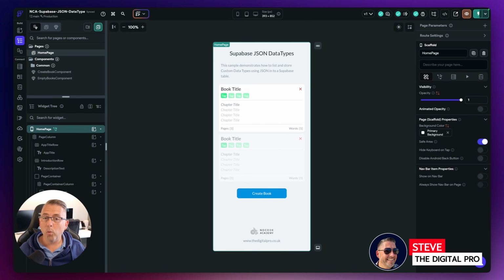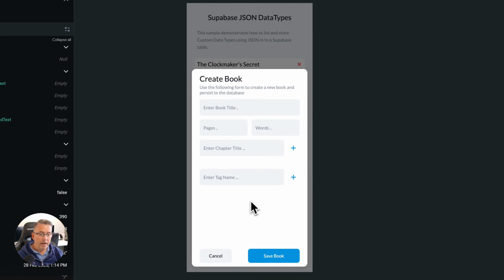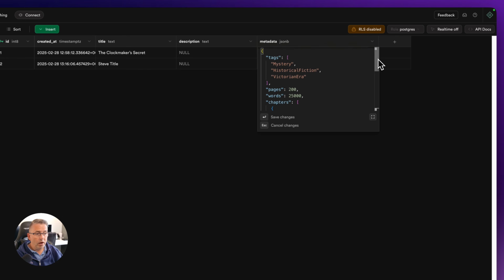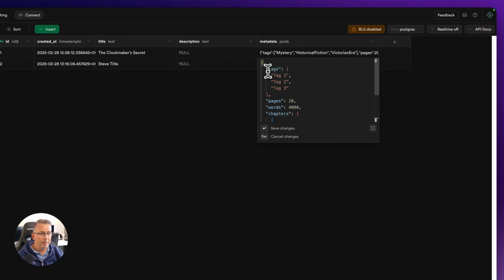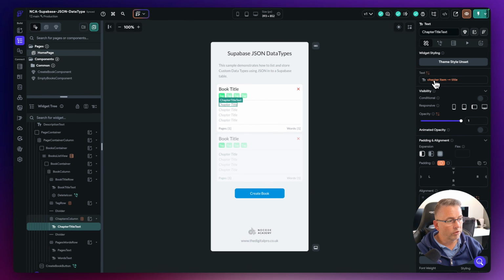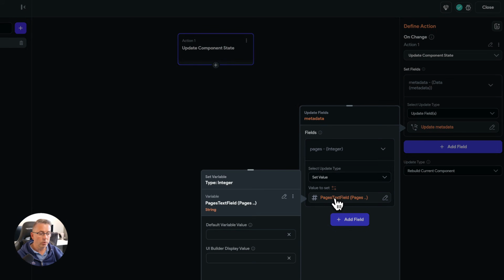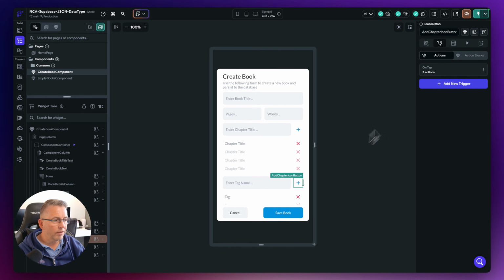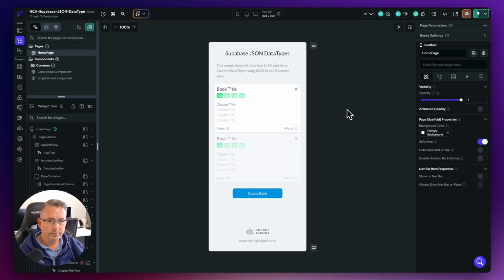Power of JSON in Supabase using FlutterFlow - Full Walkthrough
Supabase is a powerful database and, one often overlooked feature, is the ability to store JSON data within a dedicated field within your database row. The beauty of this is that you can build, quite quickly, some intelligent screens within FlutterFlow without the added complexities of trying to manage multiple relational database tables. Additionally sometimes you might simply want to store JSON data but structure your UI to present this data, using FlutterFlow Widgets directly.

In this video I provide a full walkthrough of a sample application which demonstrates how to visually map this JSON data, via Custom Data Types, to Widgets in FlutterFlow. Additionally I will also demonstrate how you can build a UI which persists this data and then saves it back to Supabase.

As always with all my videos I provide sample applications so you can learn and explore yourself.